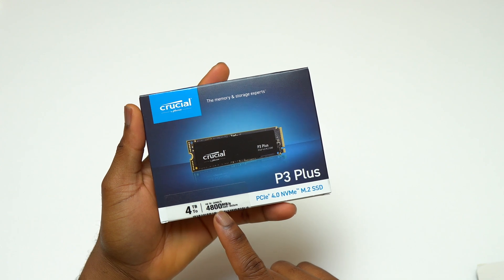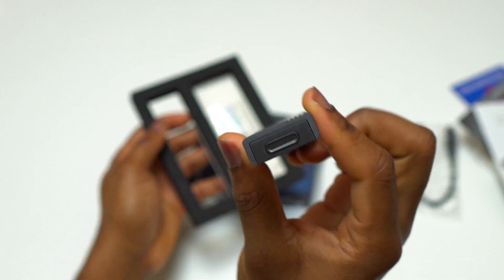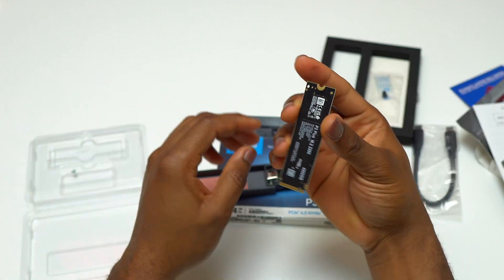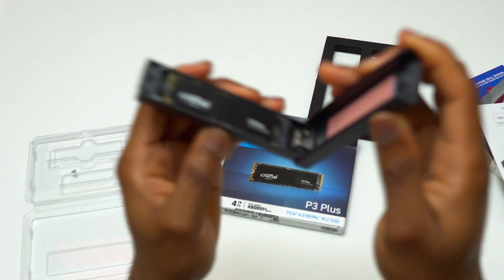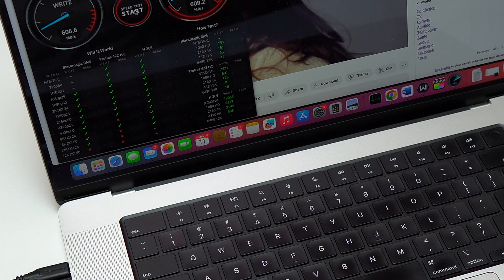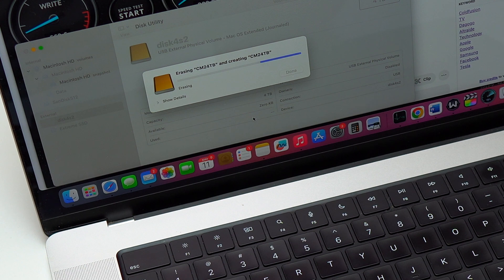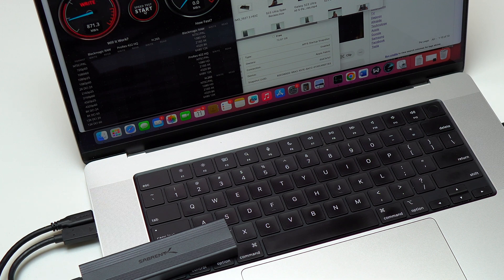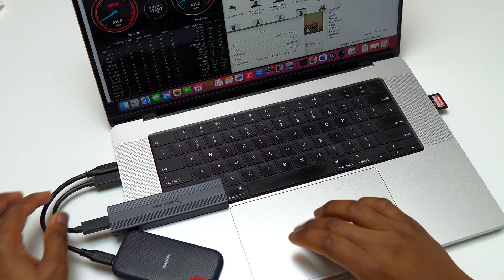M.2 SSD Crucial P3 Plus in Sabrent Enclosure (Installation and Speed Test)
Crucial P3 Plus installation in a Sabrent Enclosure with USB 3.2 technology. The Crucial P3 Plus should have 4800 mb/s Read and 4100 mb/s Write, which are excellent numbers. The Sabrent enclosure can take all M2 enclosures, such as 2242, 2260, and 2280.

Sabrent Enclosure
Crucial P3 Plus SSD
Samsung 980 Pro SSD
SanDisk 2TB Extreme

The speed test was performed on an M1 Macbook Pro and against a Sandisk Extreme Pro 2TB.